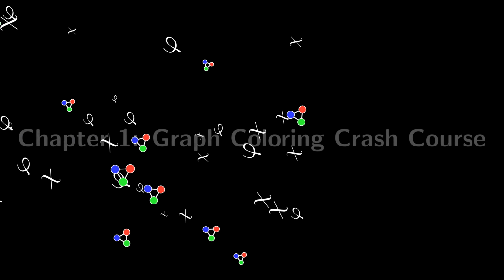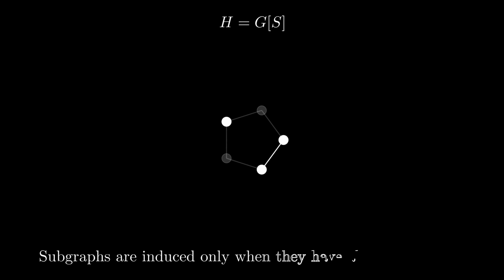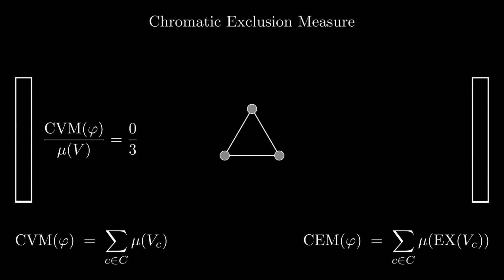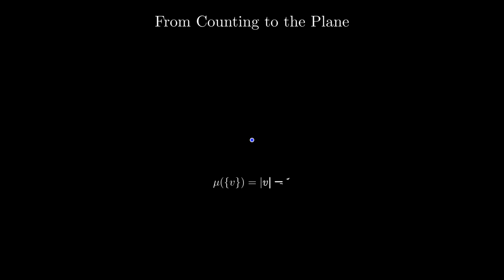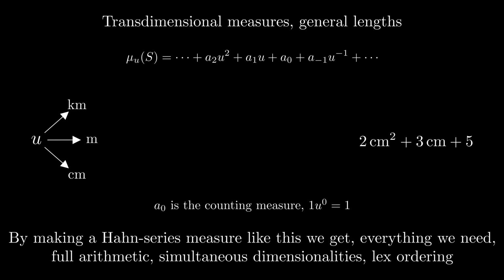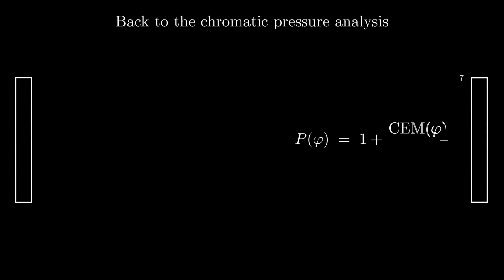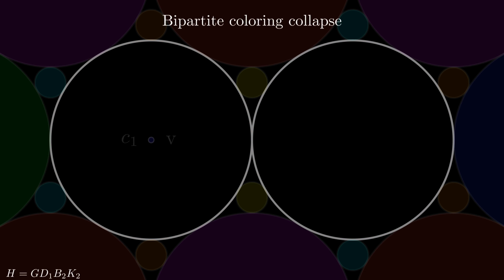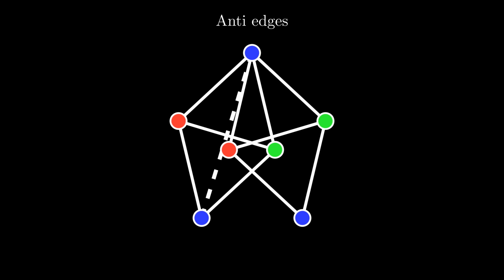Taking a new stab at the Hadwiger-Nelson Problem (Outdated)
(There's a comment with fixes for the P formula at 7:41 to 8:02 and the PB formulas at 19:33 to 20:33)
Beginning of this year I had a little intrusive geometric thought about the Hadwiger-Nelson problem that has sent me into a chase for a solution yet again. I'm cleaning up a lot of my old intuition and try my best to make sense of this unsolved problem that has nearly endured for a century while trying to keep it accessible and engaging even for those without a background in graph theory. It's a journey through optimization and into a rather strange way of measuring sets.